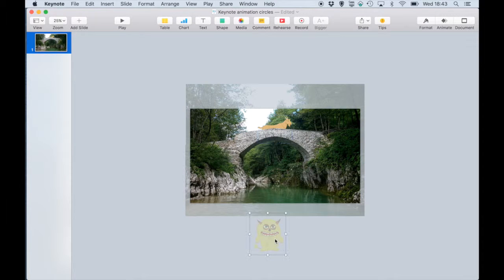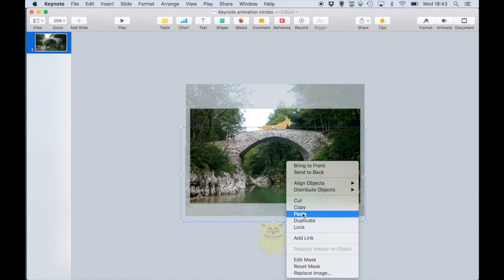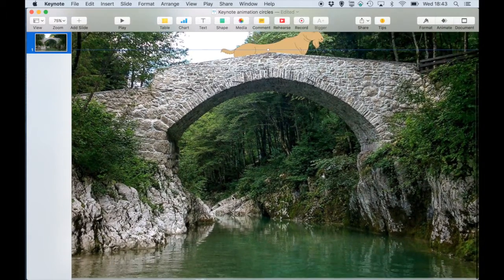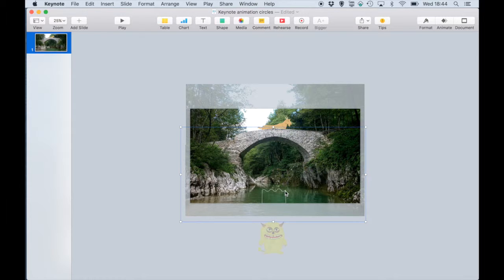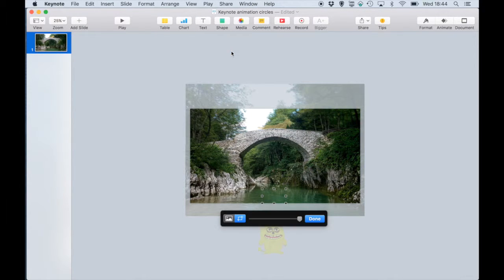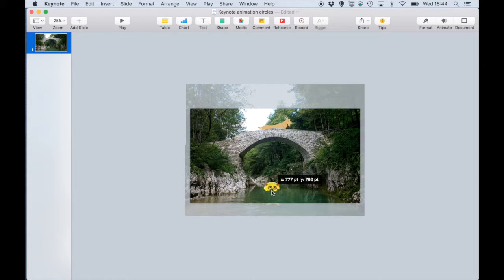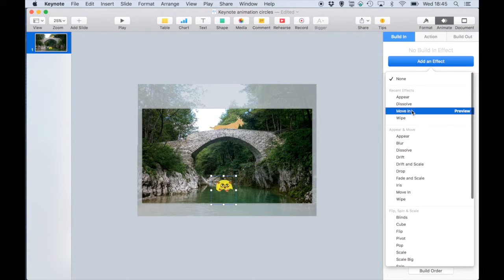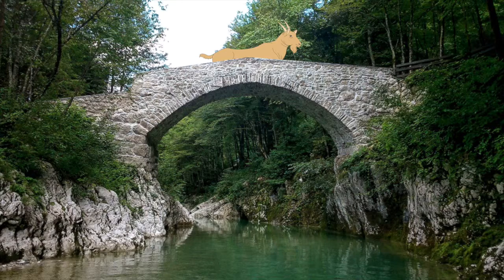Keynote Animation: Ogre Pop Up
There are many ways to get the ogre or troll to appear under the bridge.

The simplest way is to get the ogre or troll to appear is with a simple dissolve. You can even move him in.

However, we can also use the back drop to mask the arrival of the ogre making him appear like he has always been hiding.